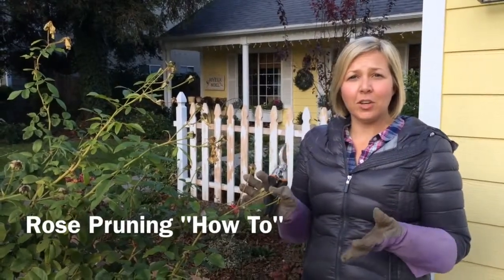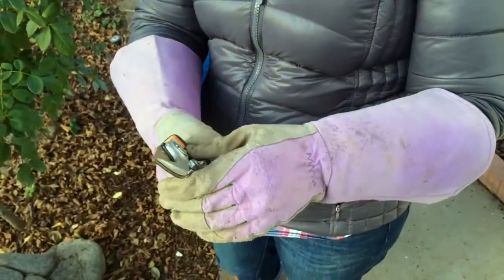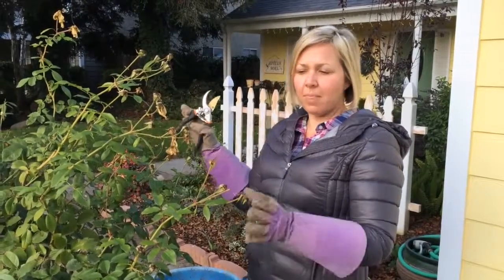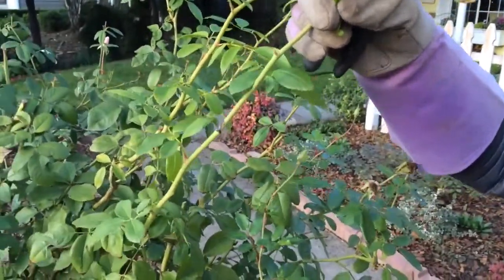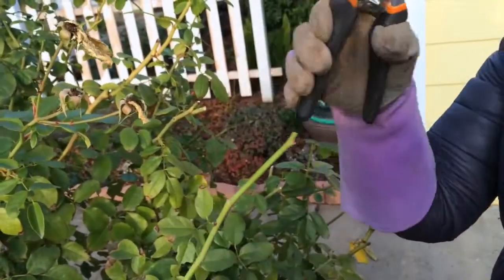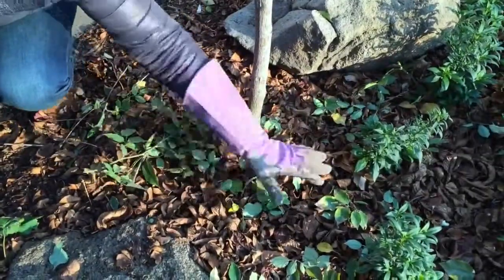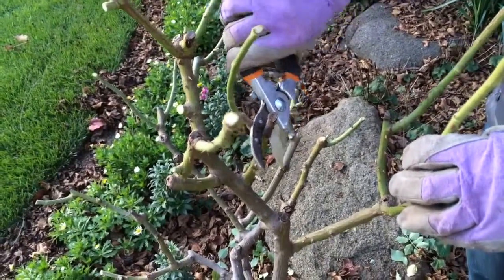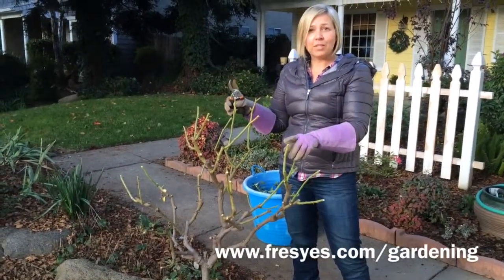The FresYes Garden Rose Pruning